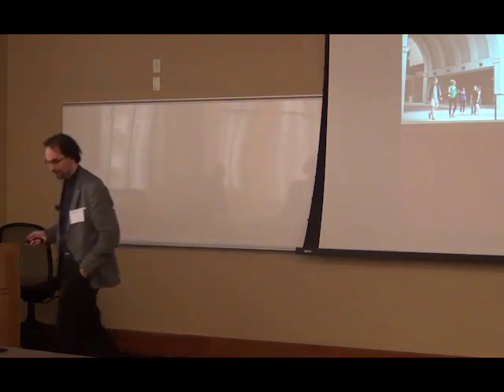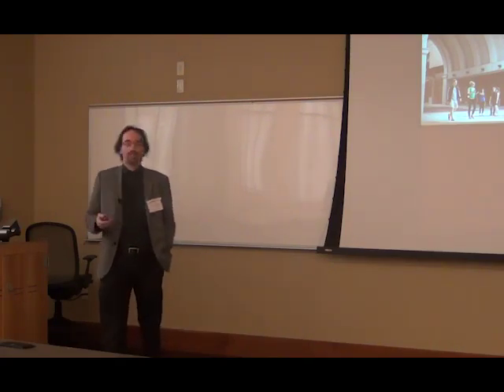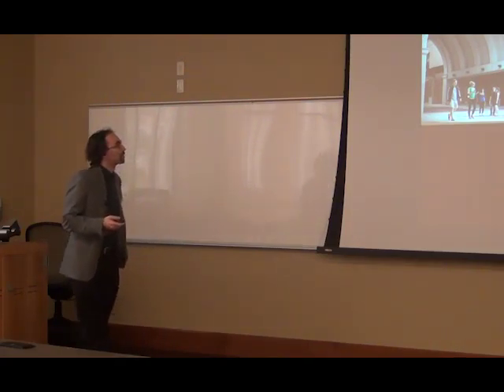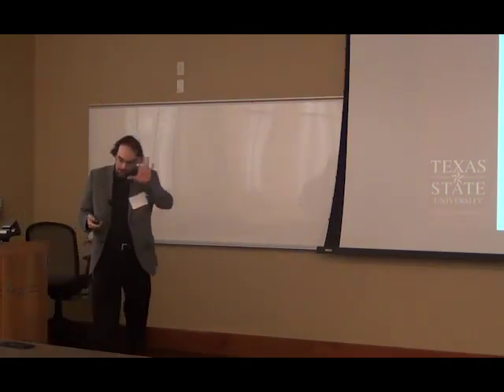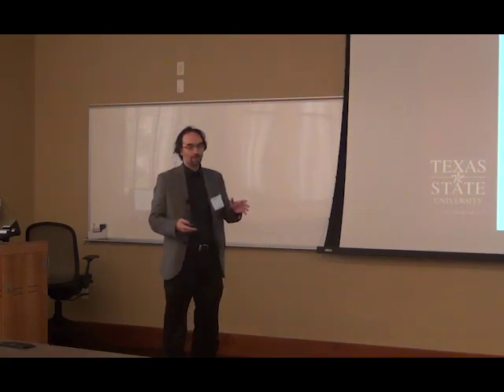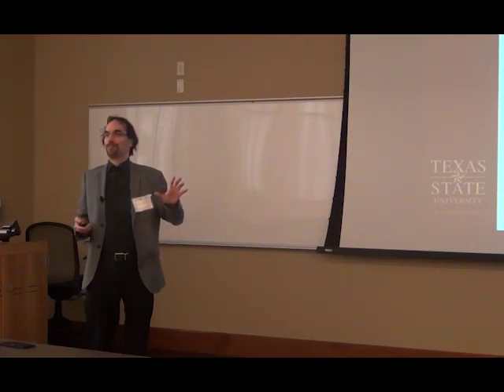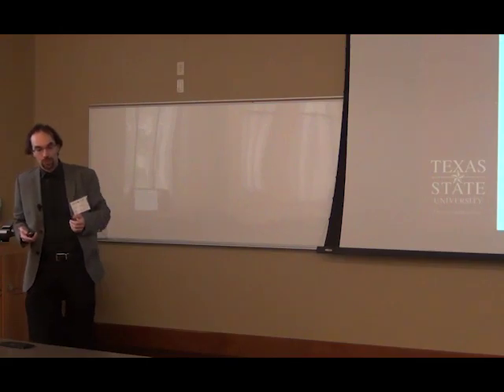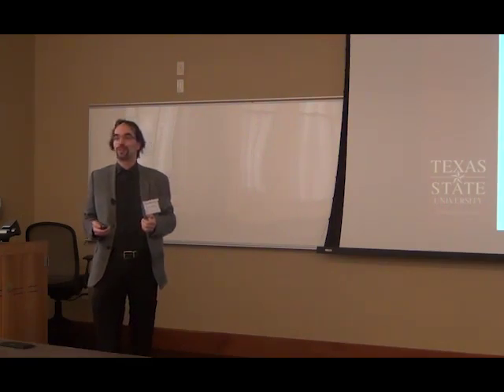Mikael Hellström, “Playing Political Science: Game Design in the Post-Secondary Classroom”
From the Natural and Political Sciences panel at the Role-playing in Simulation in Education Conference at Texas State University's St. David's School of Nursing in Round Rock, Texas on May 19, 2016.

Panel moderation by Jason Morningstar

Cinematography by the Texas State A/V Department

Still photography by Keira Marti

Conference organized by Anne Standiford and Sarah Lynne Bowman

Organized in conjunction with the Living Games Conference 2016